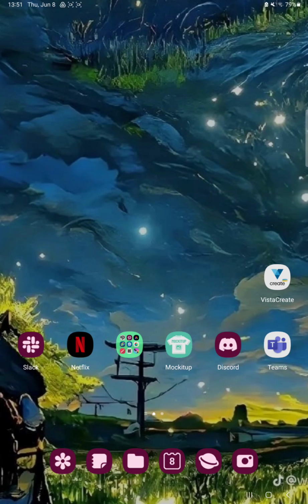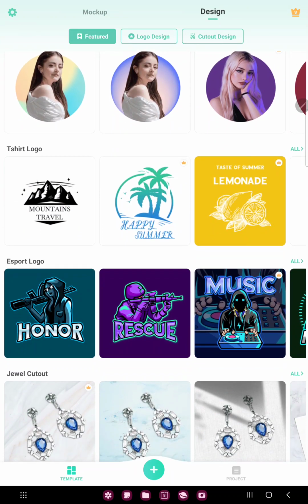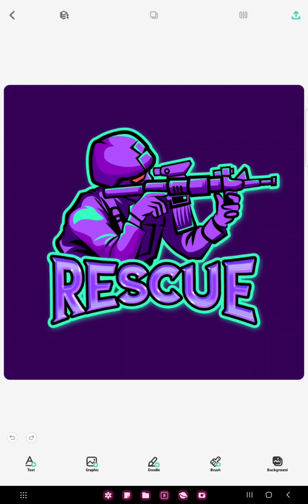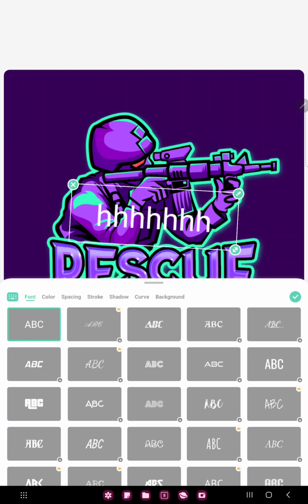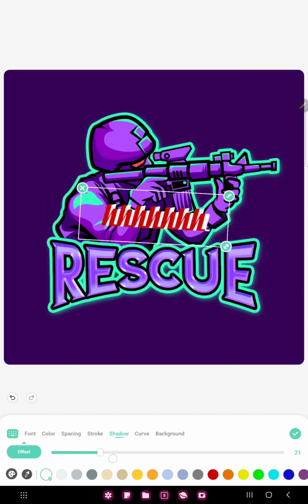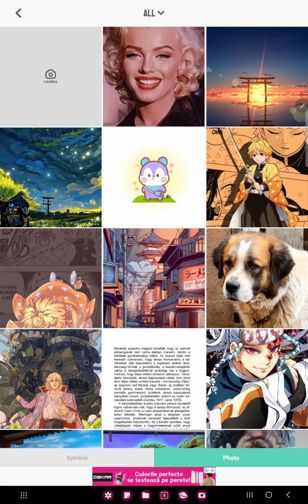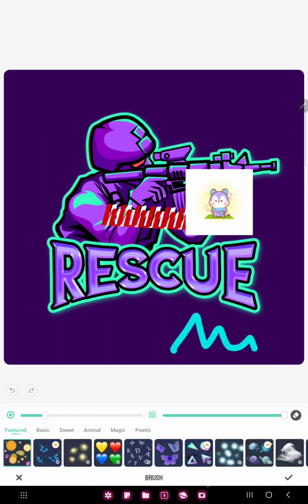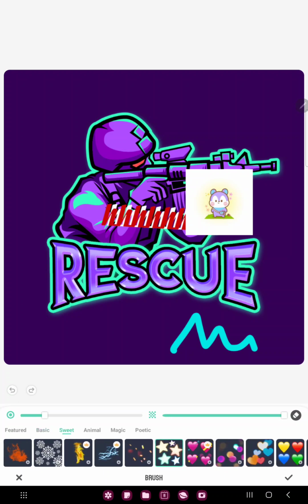How to design an esport logo on Mockitup?